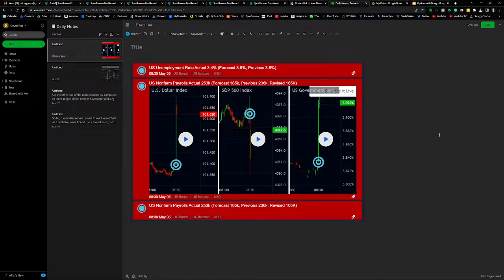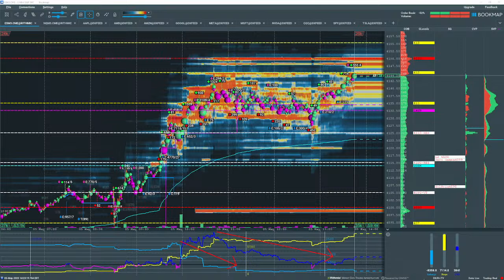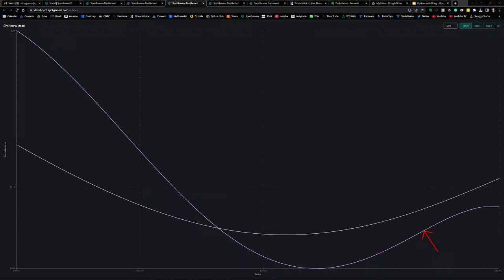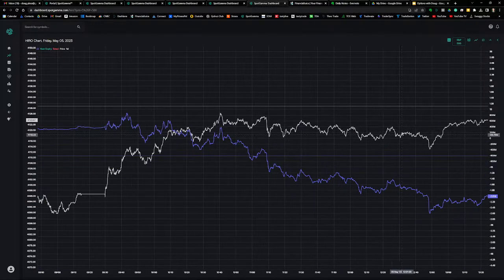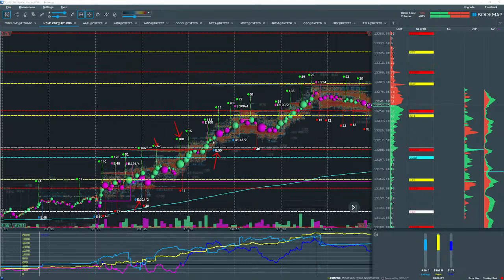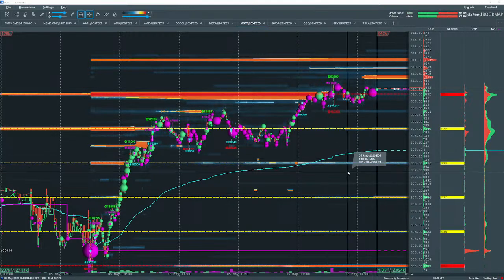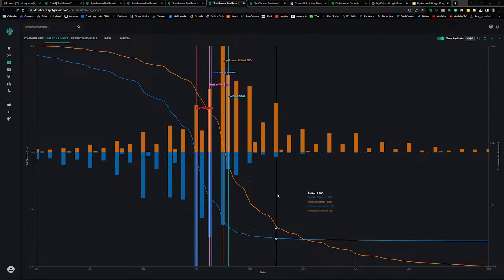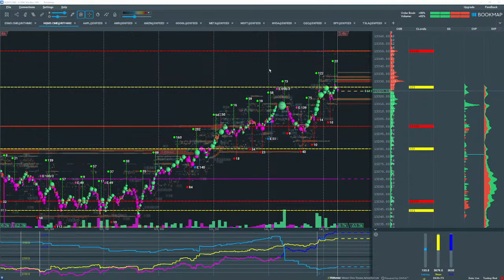Trade Options likes a pro using Bookmap | Doug Pless